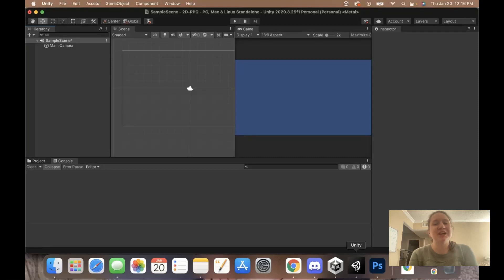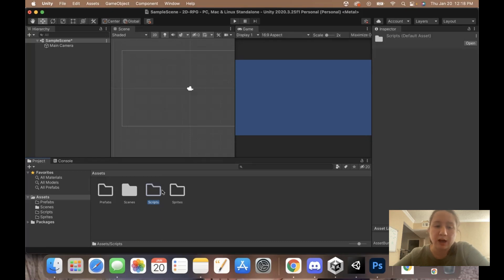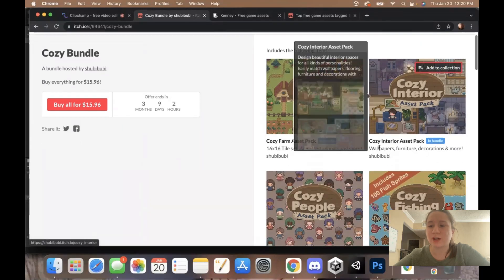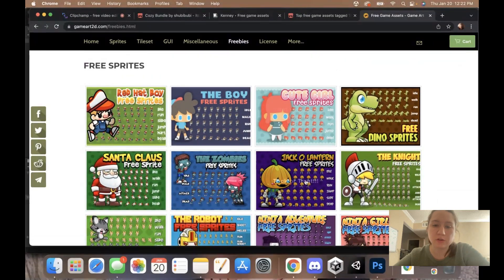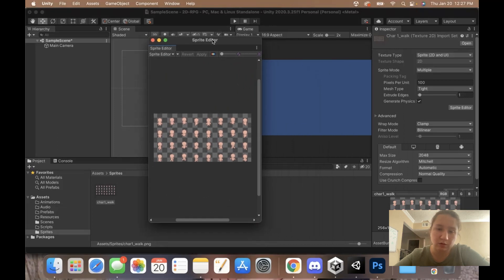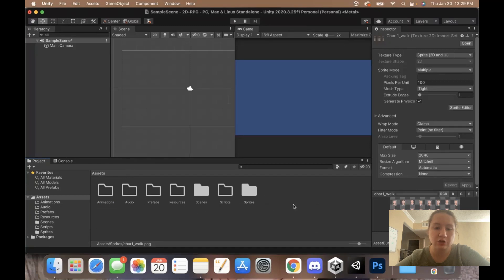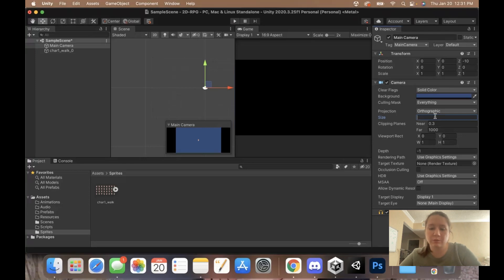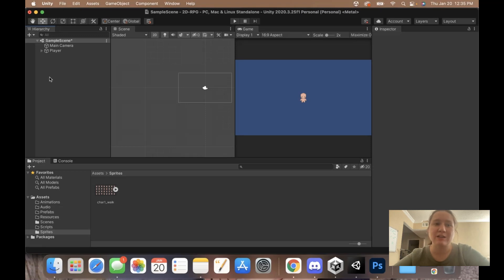2. How to make a 2D farming RPG in Unity - Setting up the project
In this video, we will get the project set up and organized so we can jump into creating features! Learn to import assets, add objects to the scene, and more!